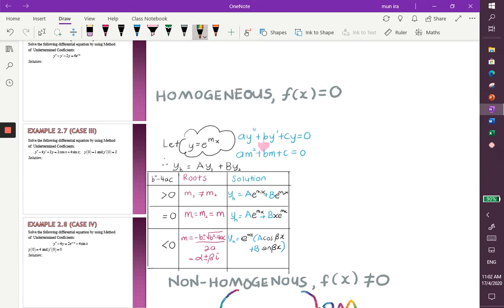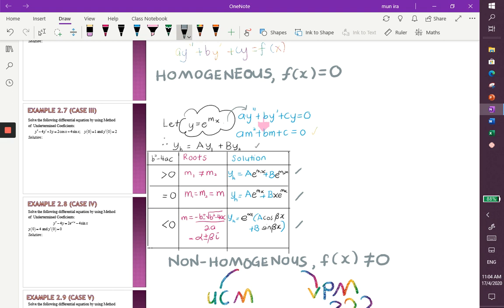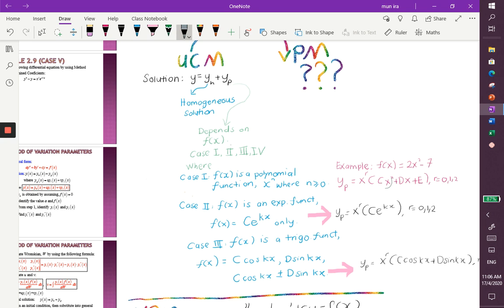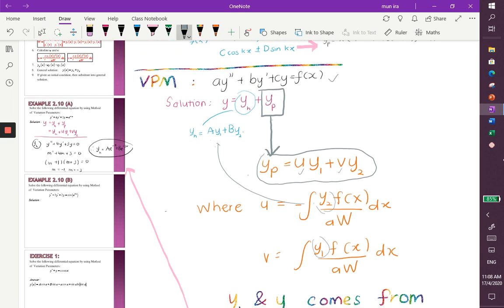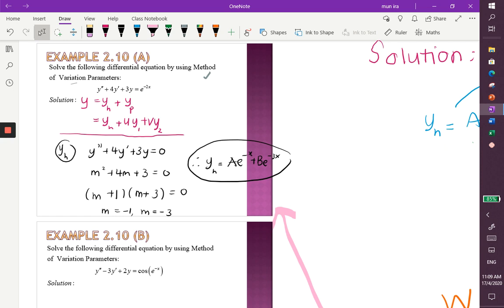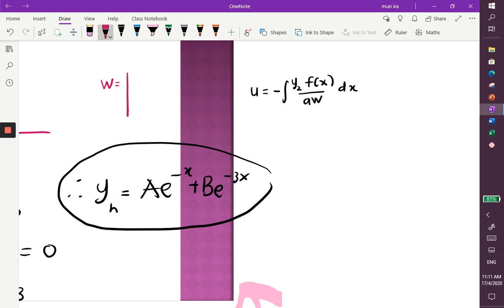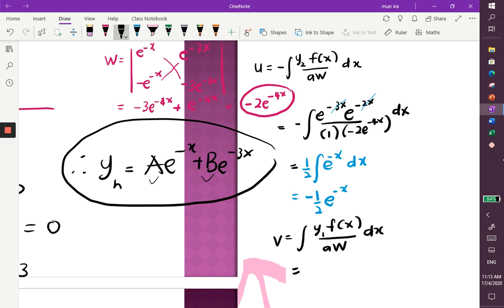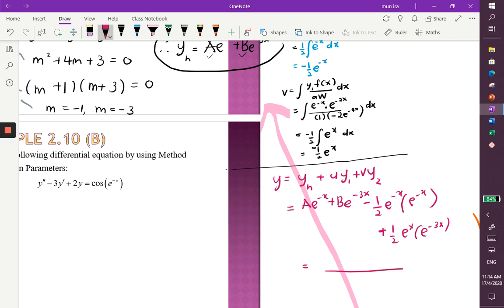Variation of Parameters Method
Hi,

This is my recorded teaching video on Variation of Parameters Method.

Hugs,
TeachMuni